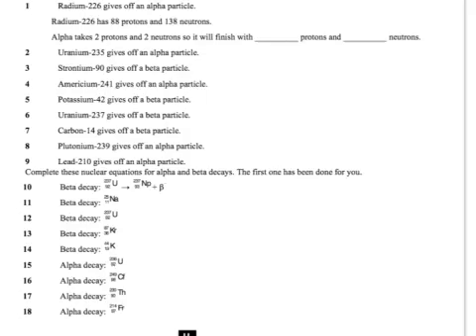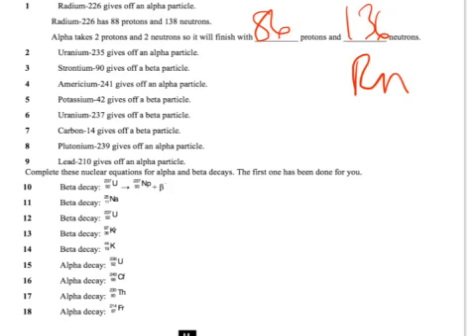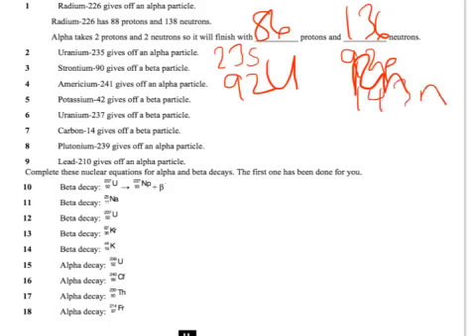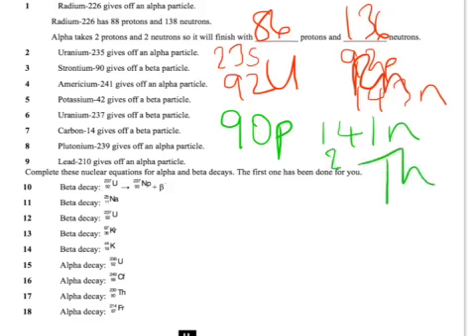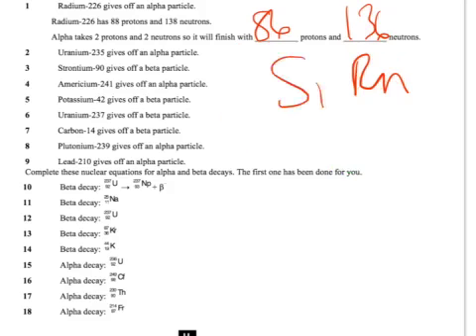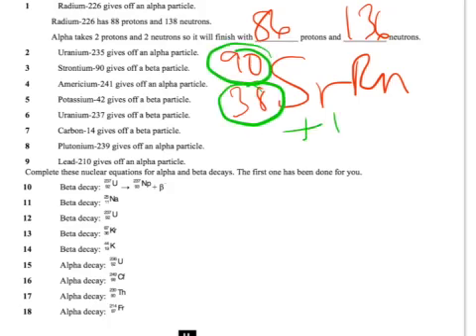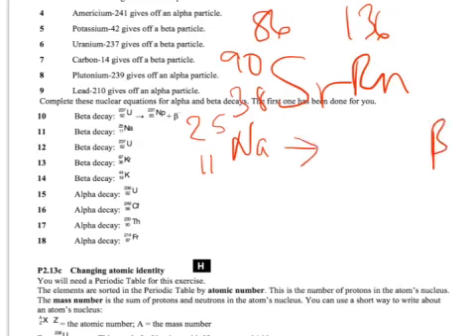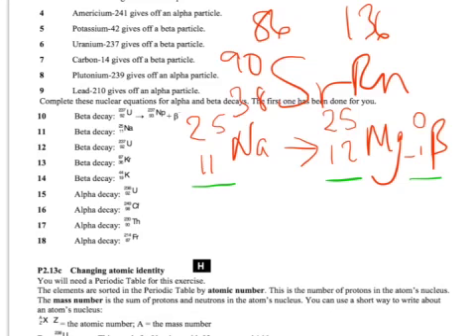Changing atomic identity sheet.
Help video with worked examples.